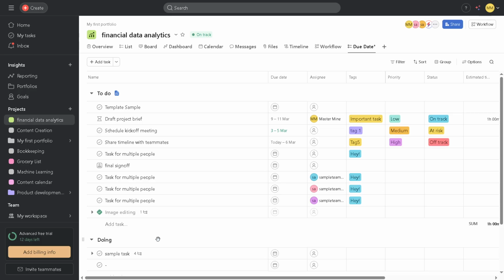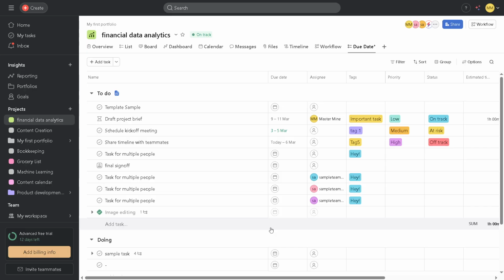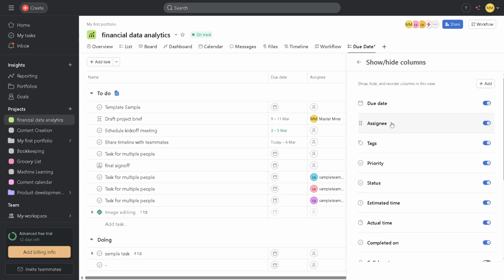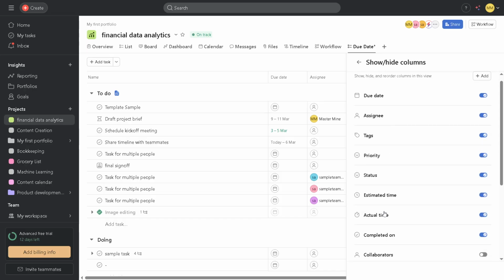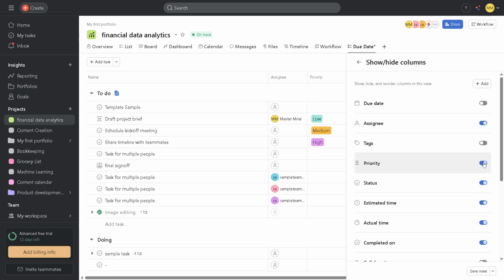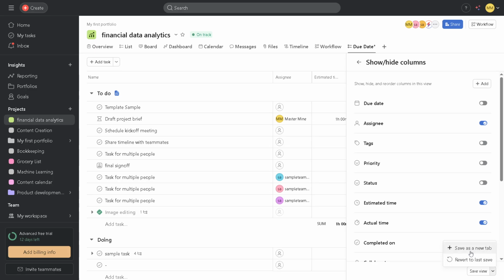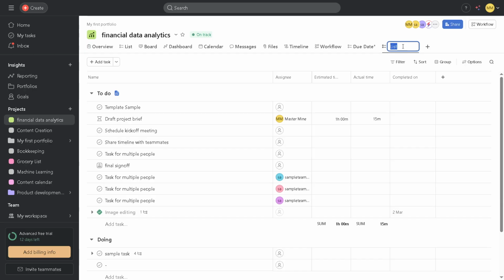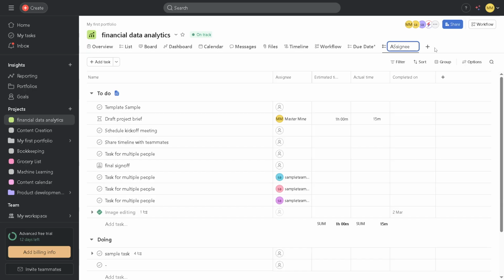How to Create New Table View Showing Only the Columns You Want in Asana (2026 Guide)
In today's video we will show you create custom table view asana, show only selected columns asana, asana table view tutorial, customize columns in asana, how to make gantt chart in excel, file tab not showing in autocad, how to add table clickup, file names not showing in autocad, asana table customization, how to use loop in teams, asana project view settings, asana hidden columns, how to build a report in smartsheet, how to manage tasks in microsoft loop, how to use airtable, how to make a chart in excel, asana view setup.